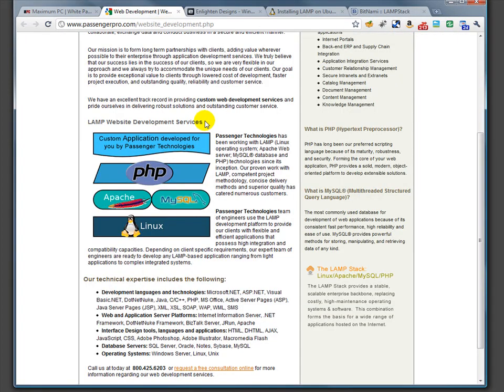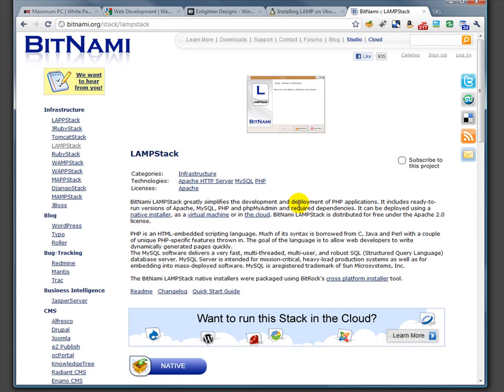LAMP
What is LAMP?